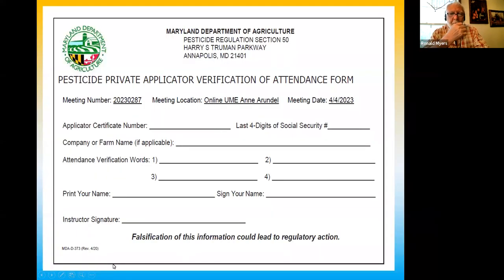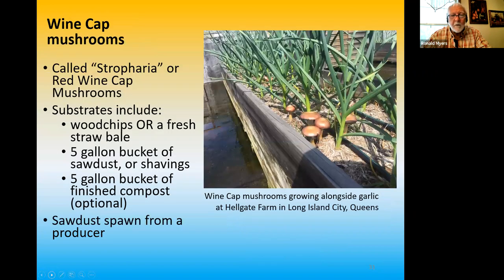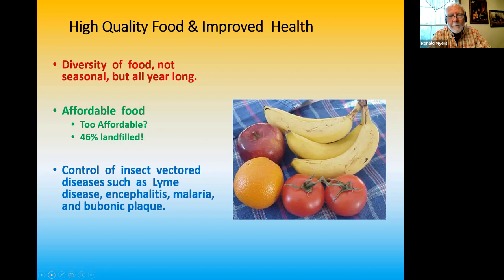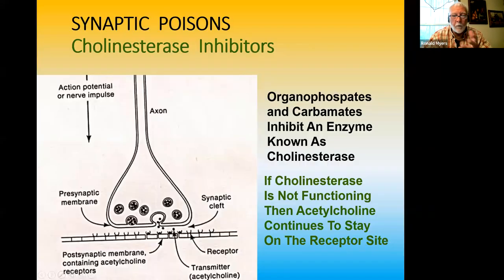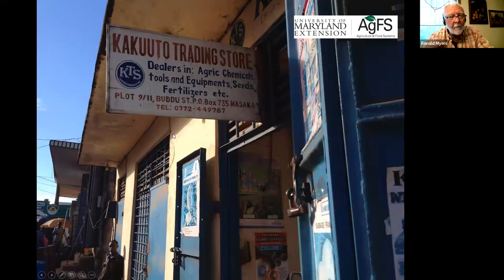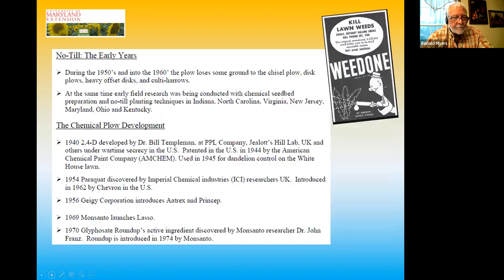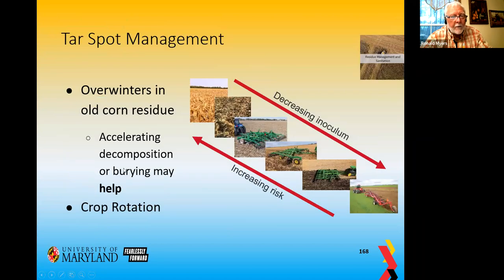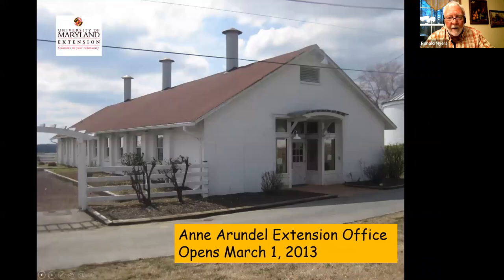Online PAT Recertification 4 4 2023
Maryland Private Pesticide Applicator Recertification Training